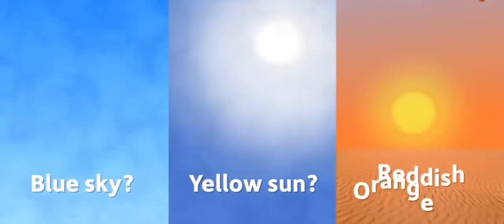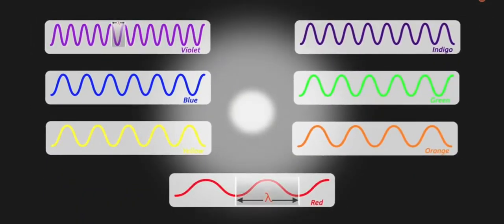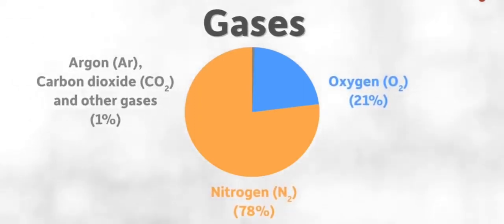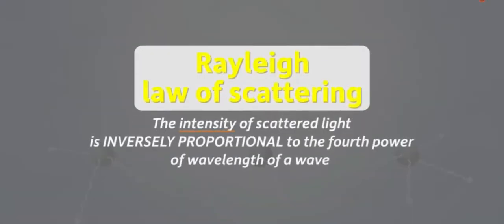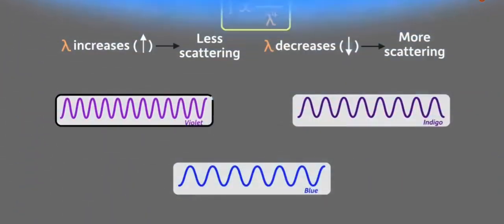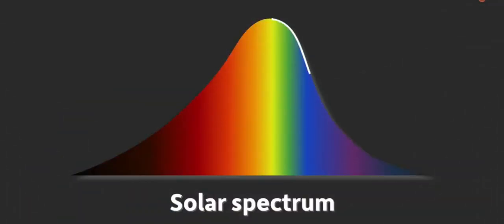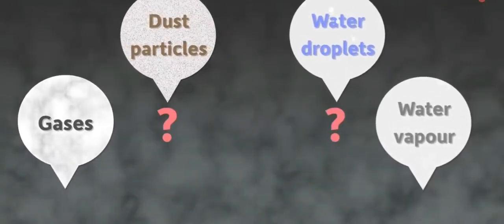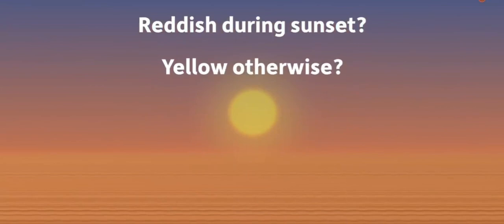why sky appears blue, when it's colour less?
In this video I am explaining that why sky looks beautiful.
Thanks to all the sources of YouTube that help to make this video.

watch till end to grab the meaning of this video.